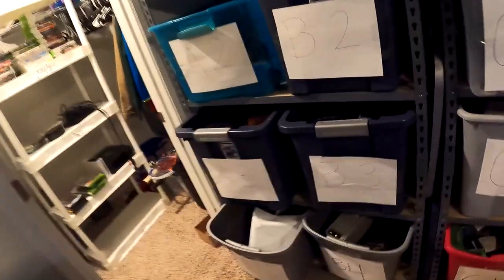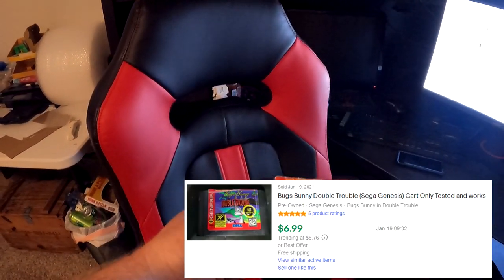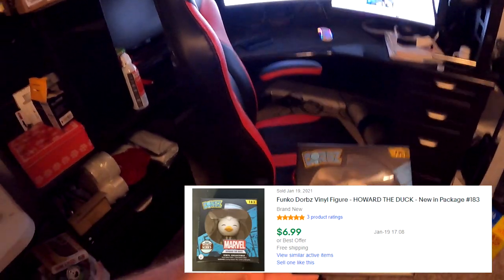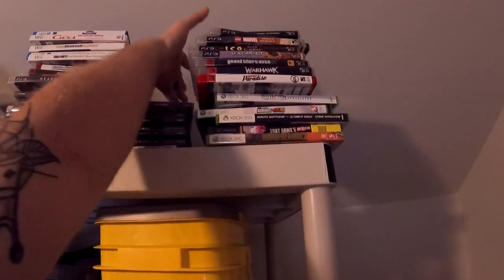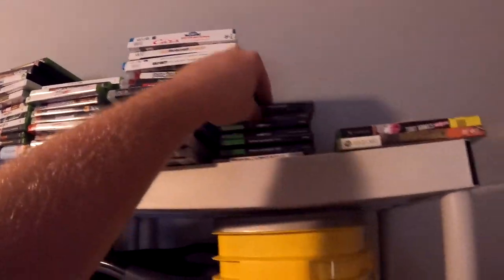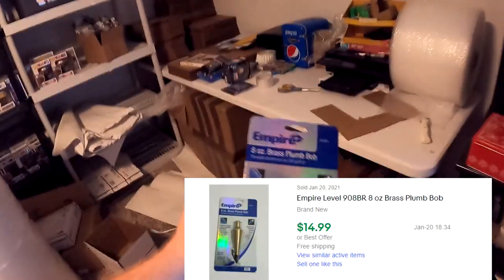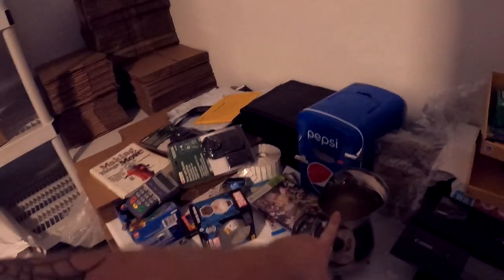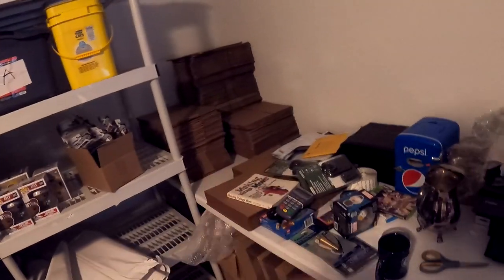This Is How You MILK YOUR PROFITS From Storage Units On eBay!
Hey whats up everybody! This Is How You MILK YOUR PROFITS From Storage Units On eBay!

My Ebay Store

Have some sales! Not a whole lot, but when you do your research you can get every penny from storage units!